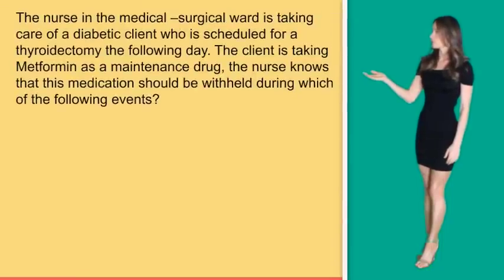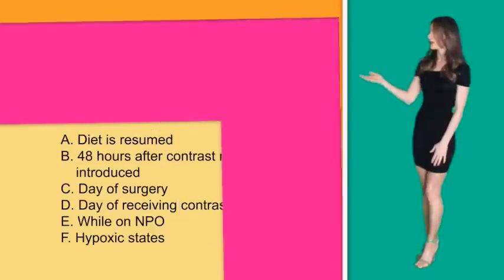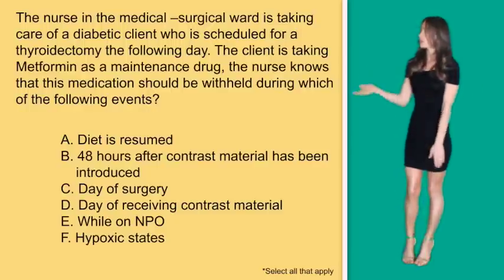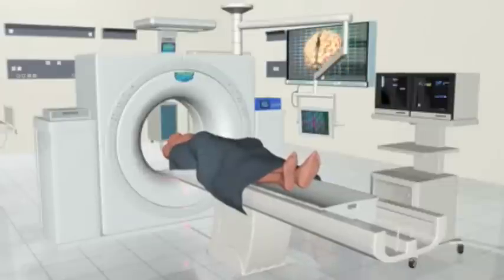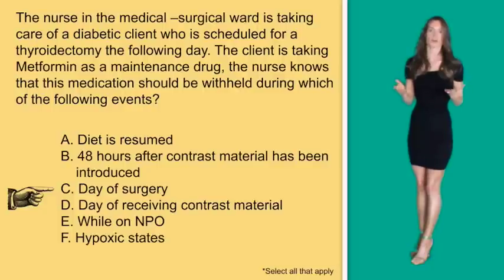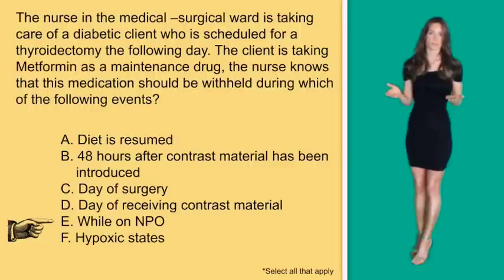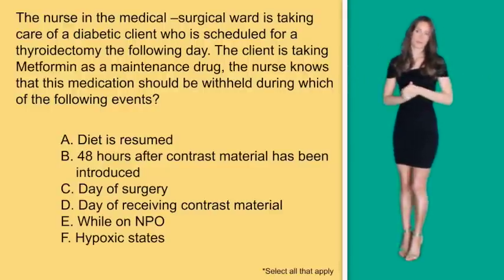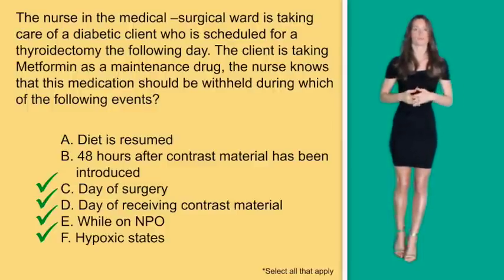NCLEX Question: When should you hold Metformin?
EmpoweRN.com
Hi guys!
xoxo
- Caroline

The nurse in the medical –surgical ward is taking care of a diabetic client who is scheduled for a thyroidectomy the following day. The client is taking Metformin as a maintenance drug, the nurse knows that this medication should be withheld during which of the following events? Select all that apply:
A. Diet is resumed
B. 48 hours after contrast material has been introduced
C . Day of surgery
D. Day of receiving contrast material
E. While on NPO
F. Hypoxic states

So lets go though these answer options one by one. In option A. Diet is resumed.
Well if your patient is eating then they definitely would need the medication. So this option would not be correct.
Option B. 48 hours after contrast therapy. When patients are taking oral hypoglycemic medications, they need to stop taking medications like metformin because this medication in addition to the contrast can cause serious damage to the kidneys. However, the medication needs to be withheld for only 48 hours and this option indicated just that. Showing that it is now safe for the patient to start taking the medication again… which makes this option also wrong.
In option C. The day of surgery. When your patient is NPO which is a medical abbreviation for nothing by mouth. Then you do not want to give oral hypoglycemics because they can cause a drop in the patients blood sugar levels. Making this answer option correct because you would indeed want to withhold the medication.
In option D. The day of receiving contrast material - remember in option D. we discussed how it is important to know that your patient must wait 48 hours before they take this medication after receiving contrast. So this answer option would be wrong and therefore a correct option.
In option E. While NPO. Like we discussed in option C (day of surgery) we do not want to take this medication on an empty stomach. This medication is always given with food so that it can help the cells absorb insulin, helping your body not have to work so hard to create it.
And finally: Option F. Hypoxic States -  In order to answer this question, you have to know what hypoxia means - the definition of hypoxia is when your body is not receiving enough oxygen. If your patient is not receiving enough oxygen, then they are most likely not in any state to eat; Remember back to the ABC’s which if you have not heard of this yet… then you will hear about this in nursing school:
ABC’s Means Airway, Breathing and circulation…. when these are affected, these are the priorities and everything else can wait…. especially a metformine tablet.